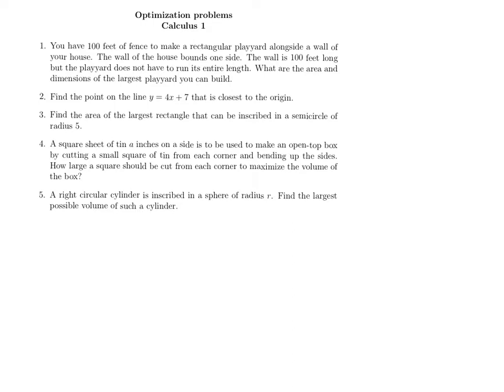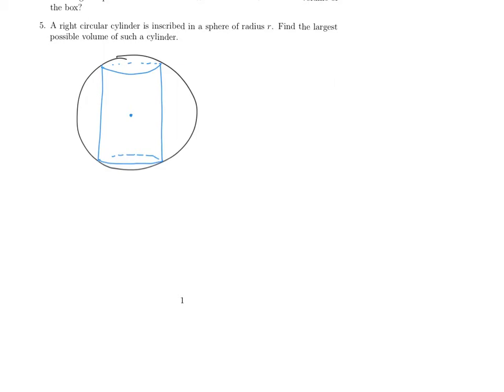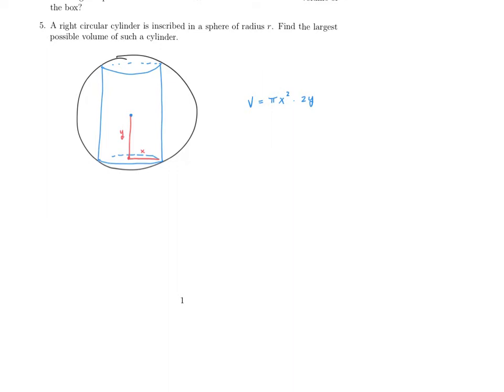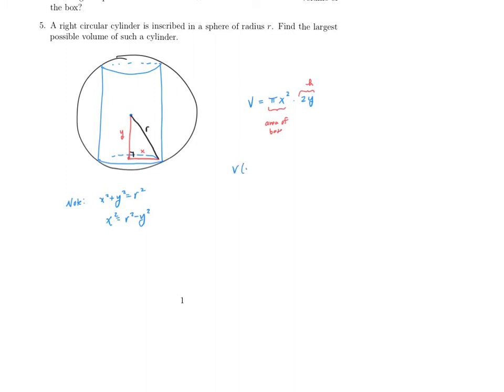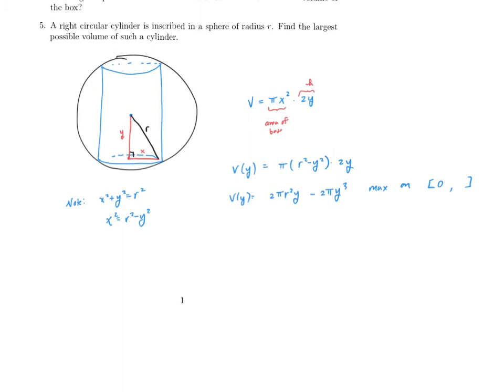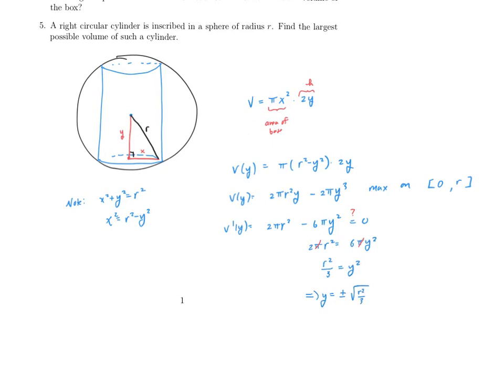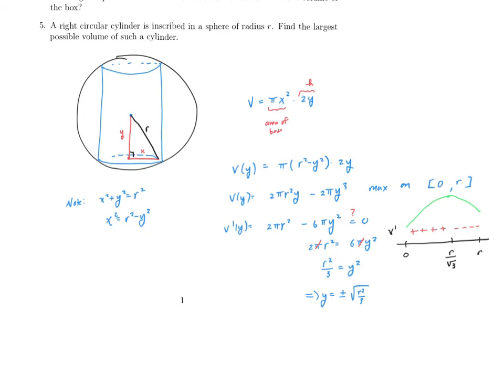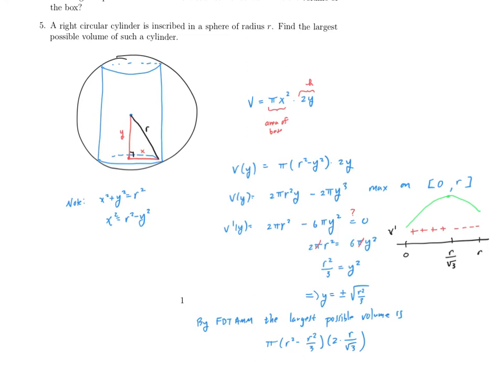3 7 Optimization Part 5